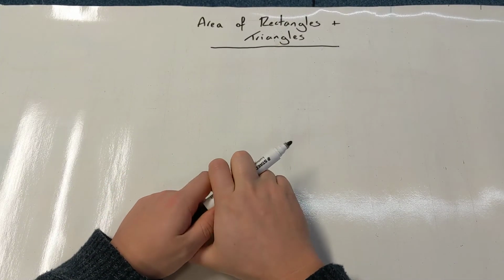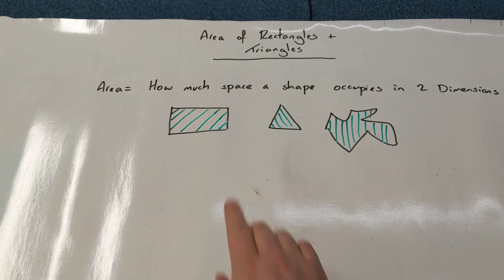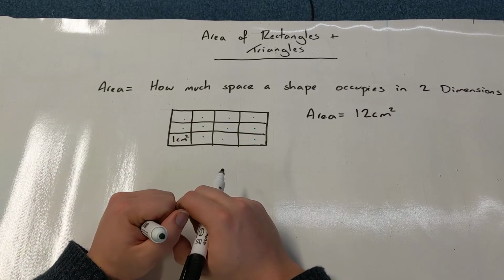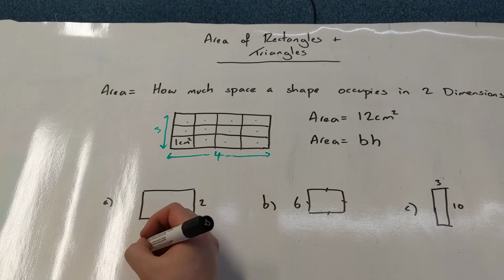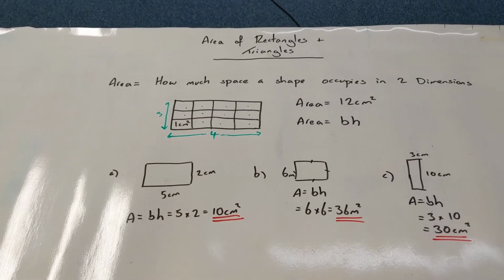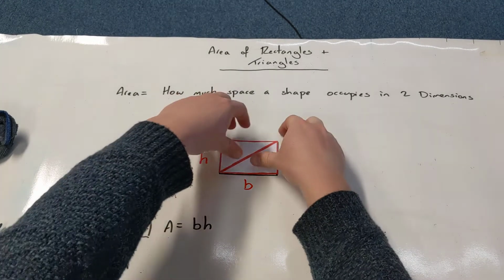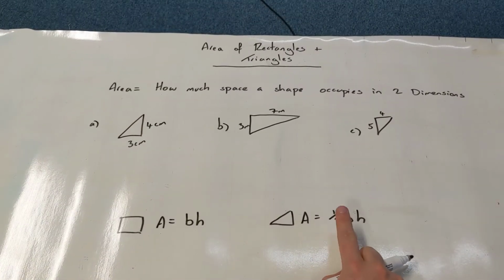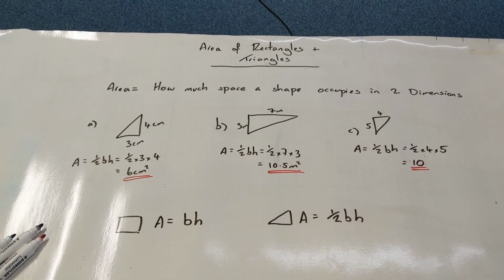S1 Maths - Area of Rectangles and Triangles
In this video we learn how to calculate the area of Rectangles and Triangles.